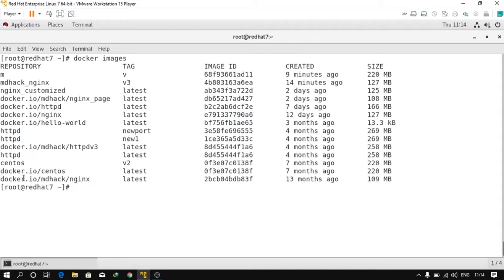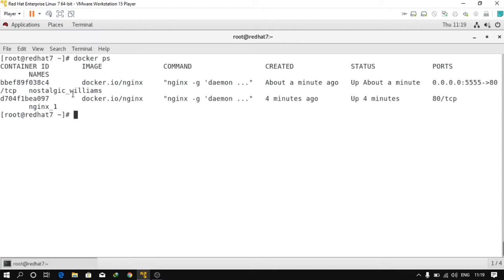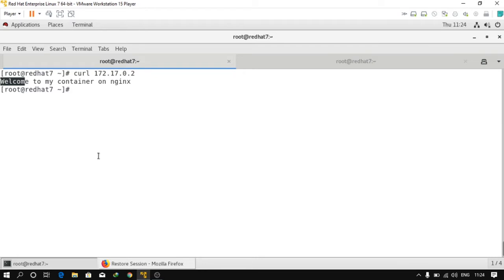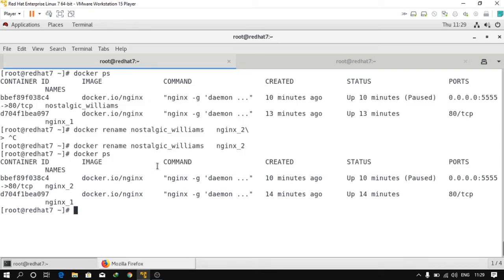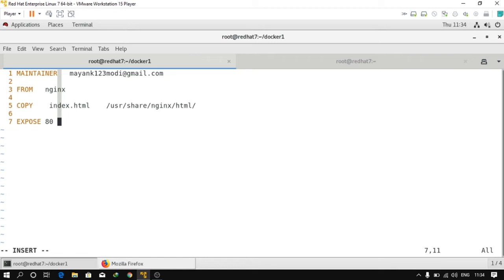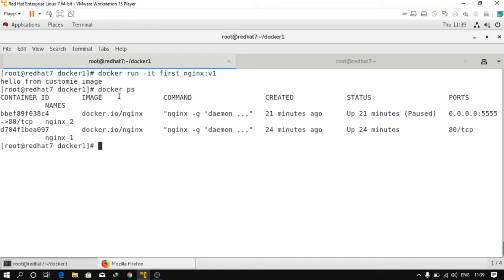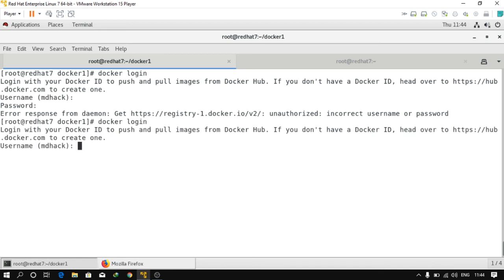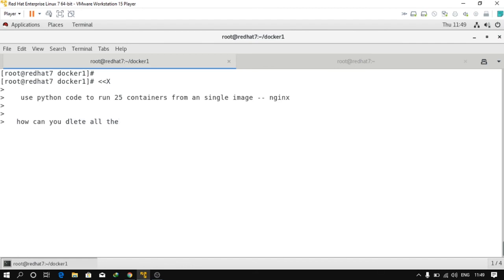How to push Docker Image to Docker Hub | Load Balancing #5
In this section of Video series of DevOps we will walk you through running nginx web server using docker container.

What is Nginx server?
Nginx is an HTTP & a reverse proxy server, it is used to run heavy loaded websites quite easily using load balancing. It's a free open source software.